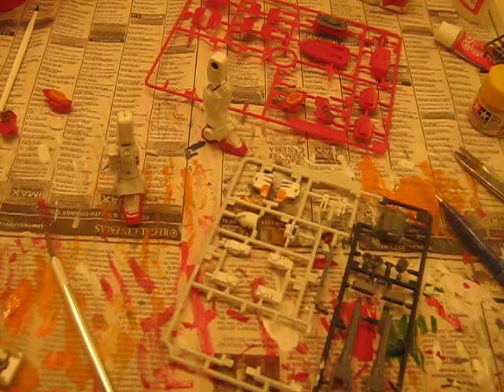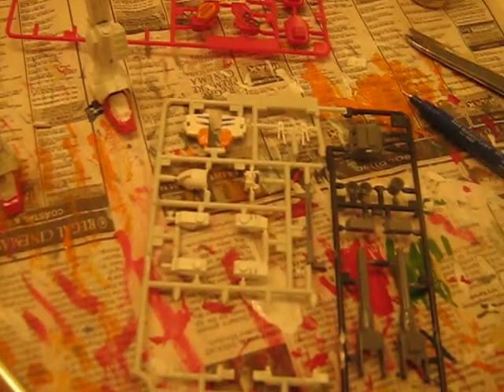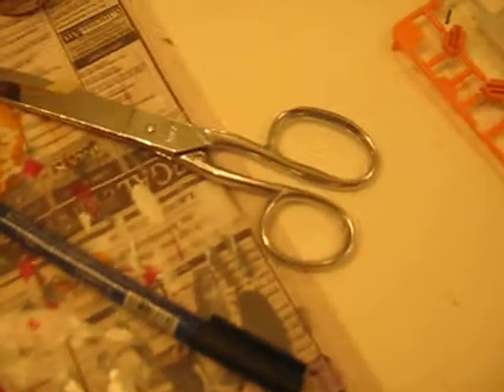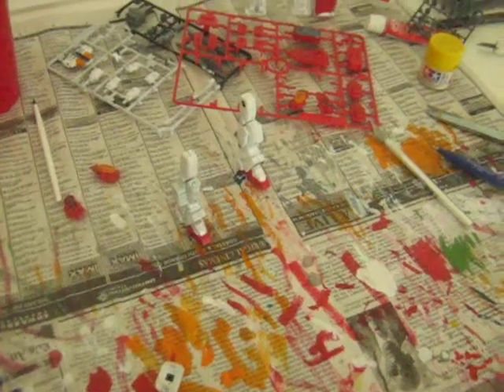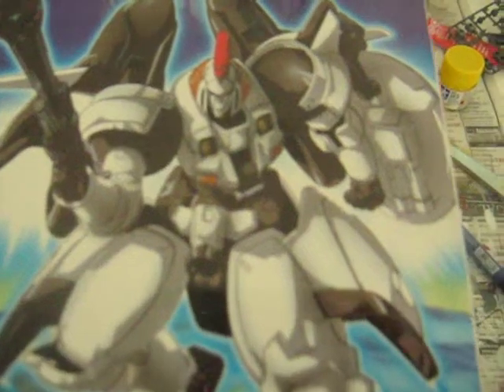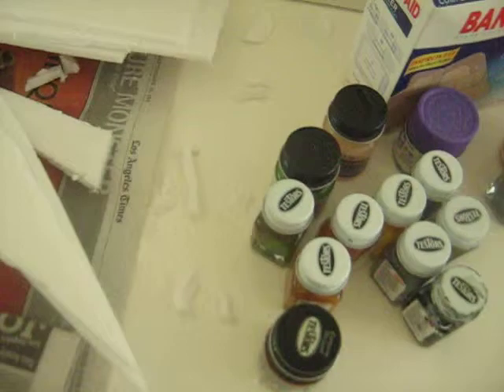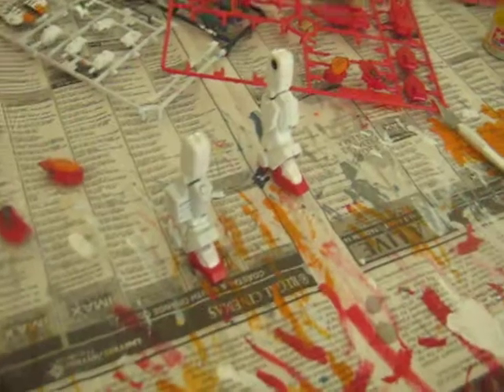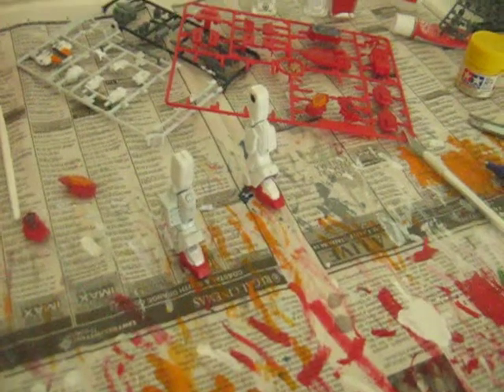Gundam Model Diorama (build in progress)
Just a quick video of the diorama I'm building, it's coming along nicely. In this vid, Heavyarms is still under construction, but I'm pleased to say that it is now complete. All I need to do now is build Tallgeese and reinforce the "snow" covered ground. I'm recreating the 16th episode of Gundam Wing in 1/144 scale.